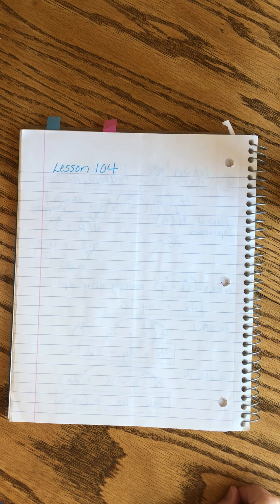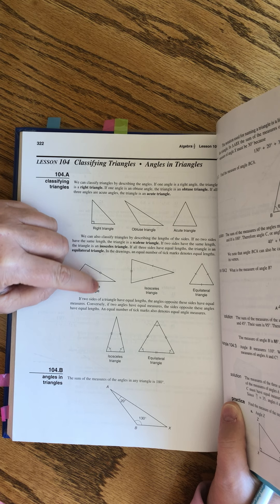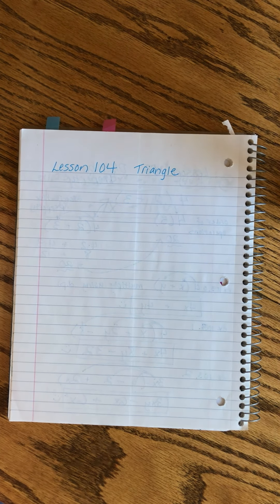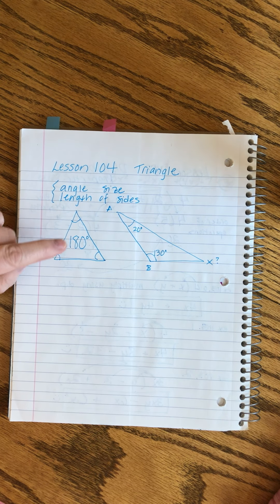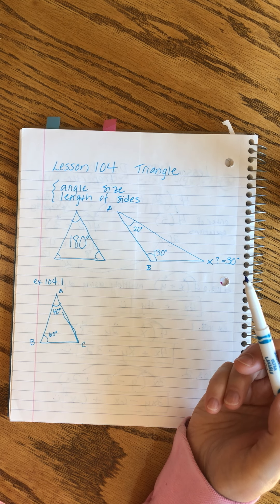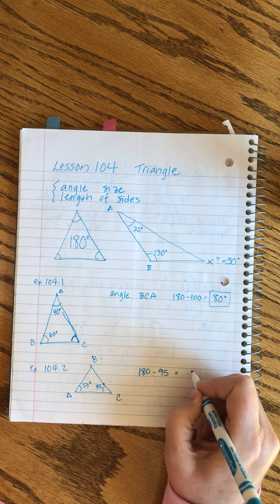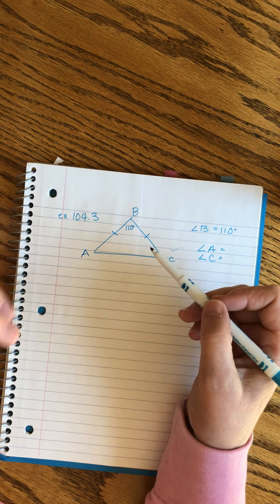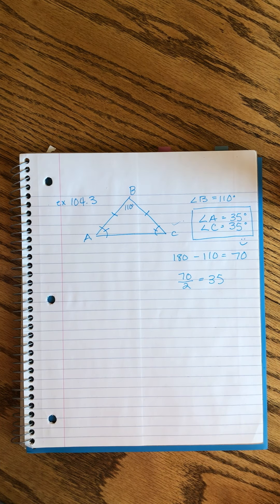Saxon 1/2 | Lesson 104